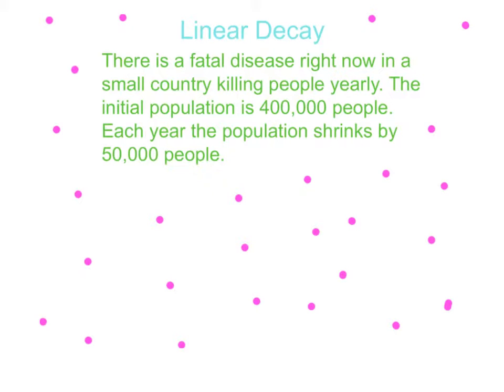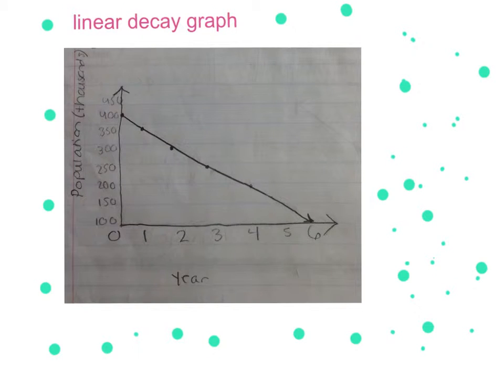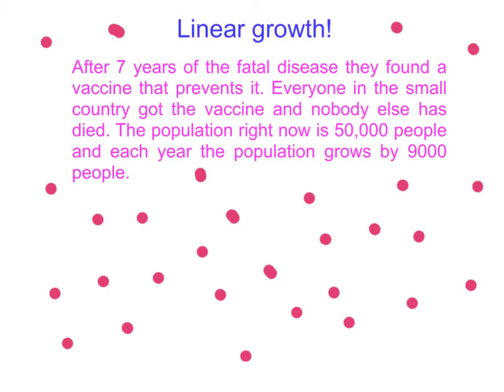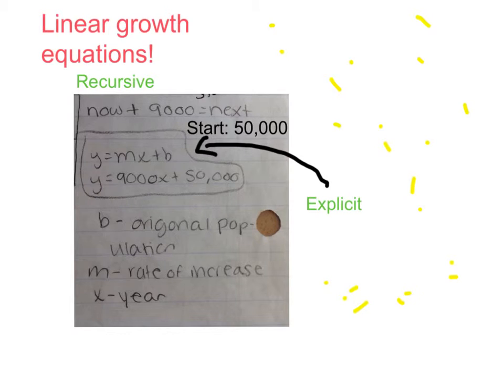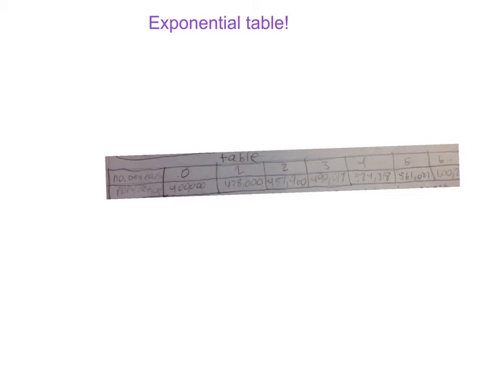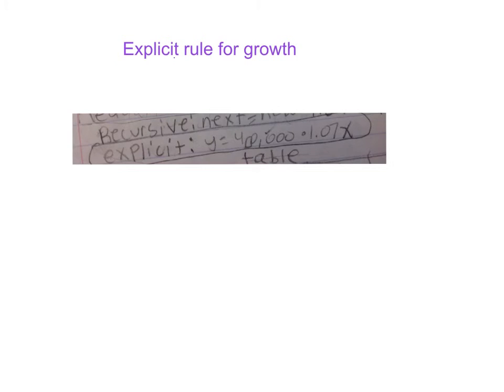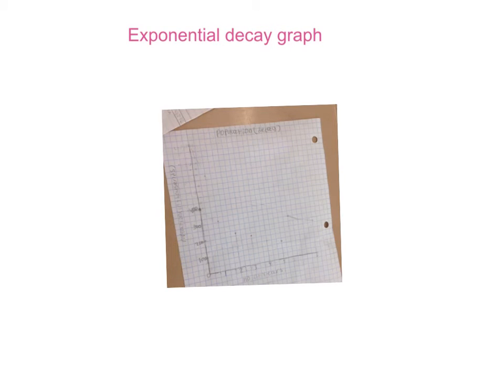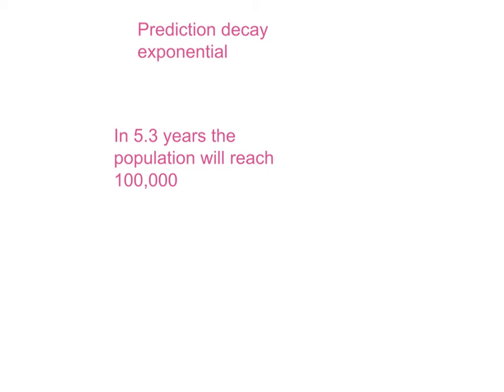shea and shreya